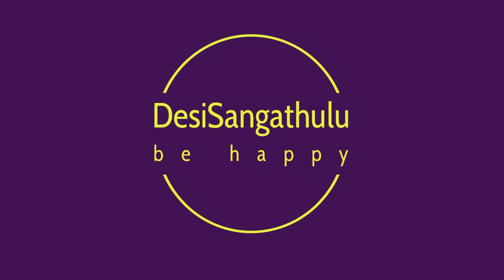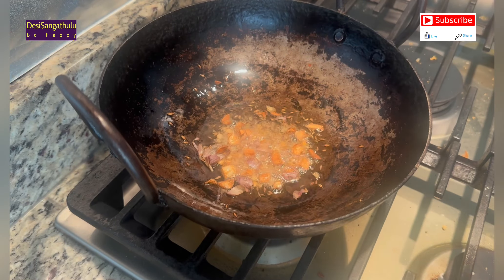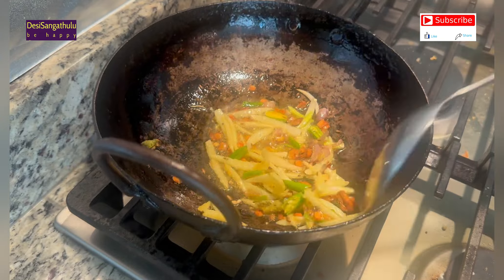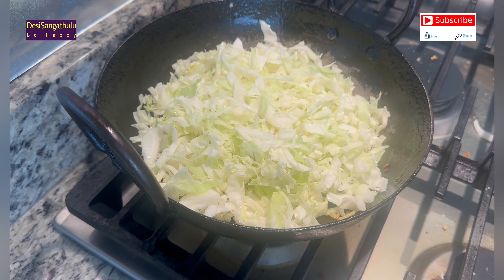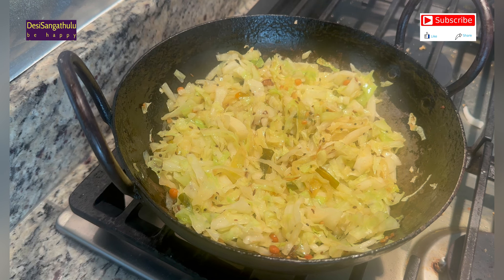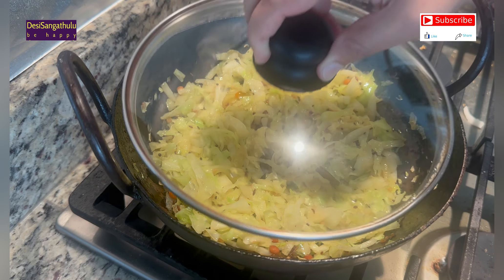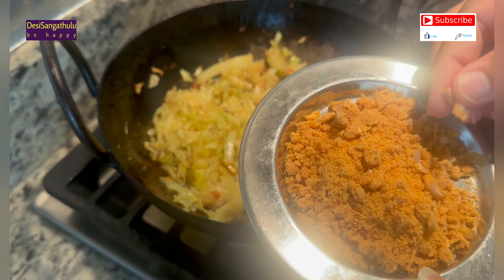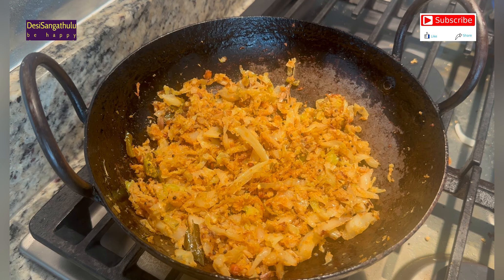భలే భలే క్యాబేజి ఫ్రై - Cabbage Special Fry - food lifestyle cooking (USA Telugu)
Telugu USA Vlogs - . [ Travel , Cooking & LifeStyle ]

May 1st 2024

Hello Everyone, This is Telugu house wife living in America, and wanted to bring our life events of Food, Travel and LifeStyle.

Now me coming with our own YouTube channel to entertain you guys so please
With  lots of love urs DesiSangathulu from USA.